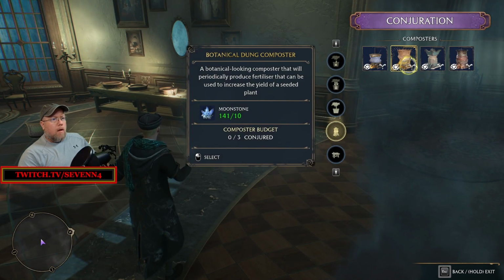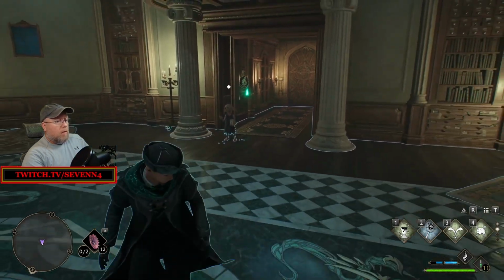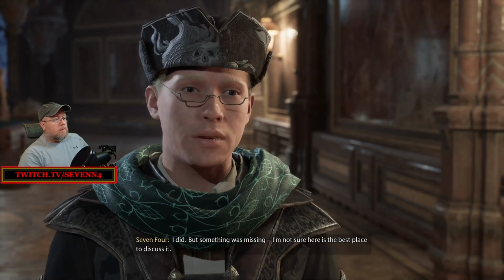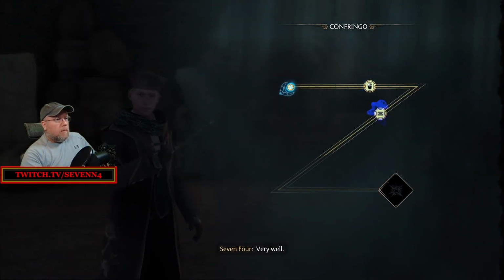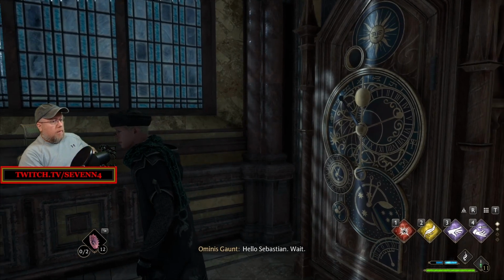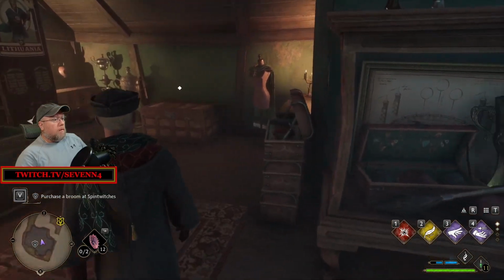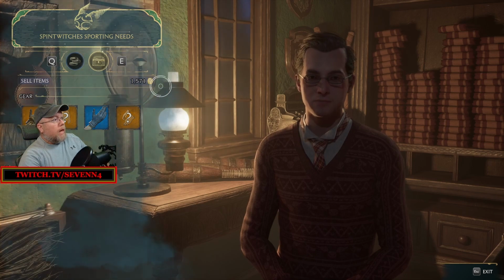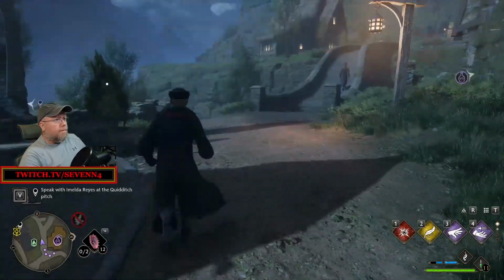Hogwarts Legacy Episode 39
sevenn4 streams Hogwarts Legacy!  Go to classes and learn to become a wizard while uncovering the mysteries of ancient magic!